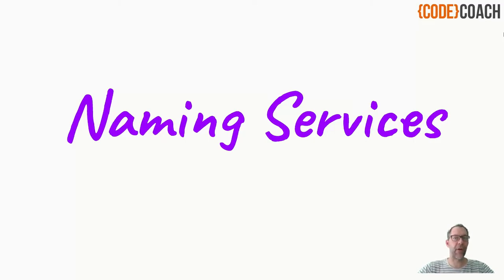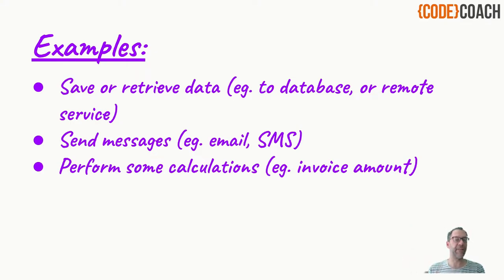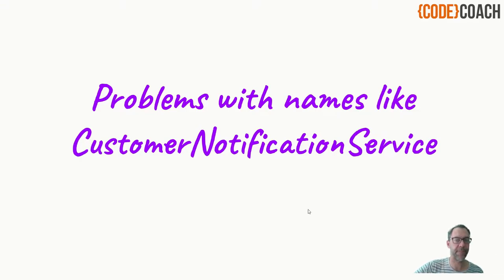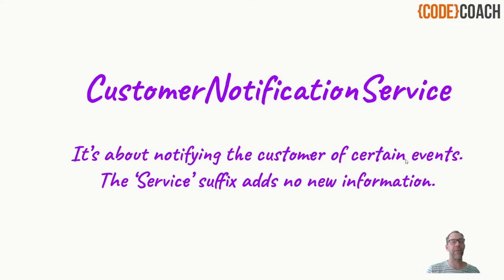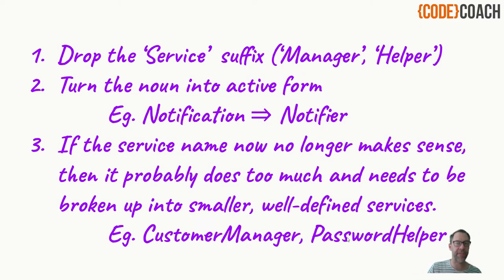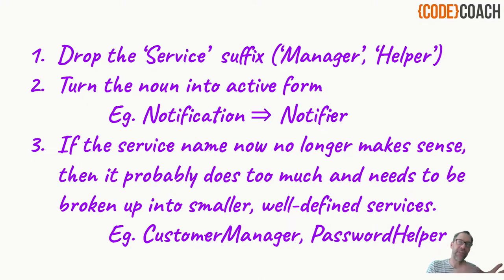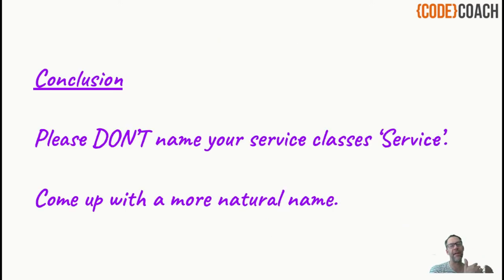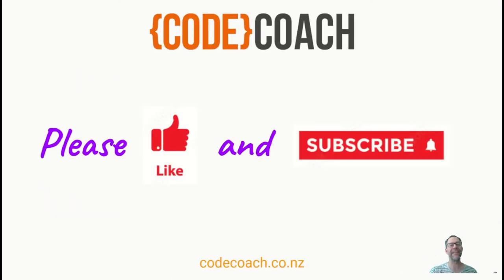Clean Code | Naming Services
What should we be naming service classes in code? First, what we normally do (and why it's wrong). Then learn about how to come up with much better names for your services. Time to impress your fellow software engineers!